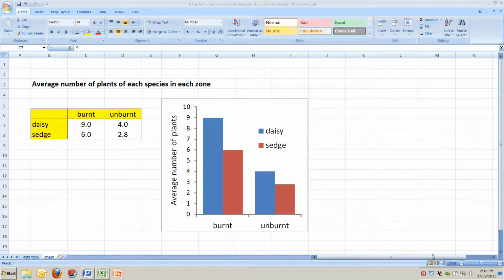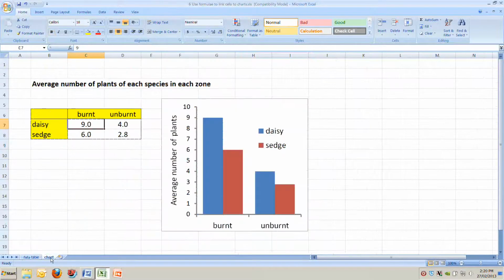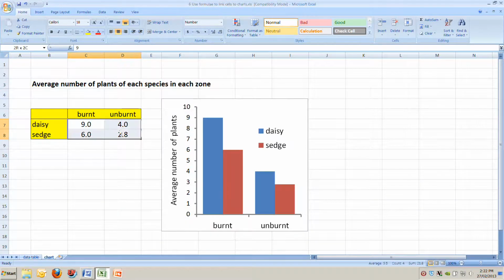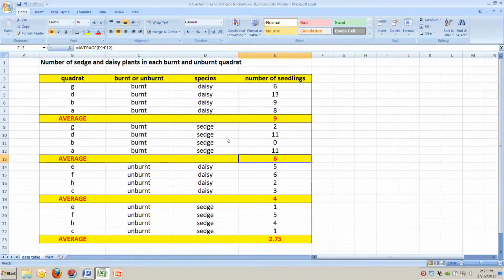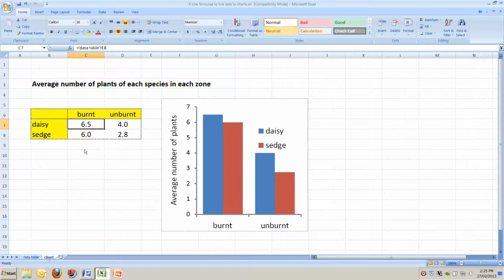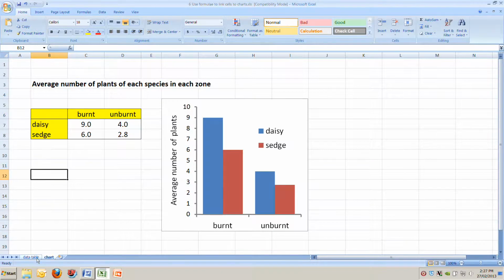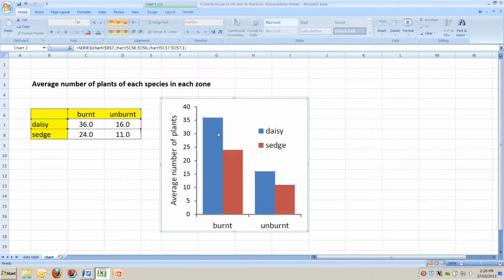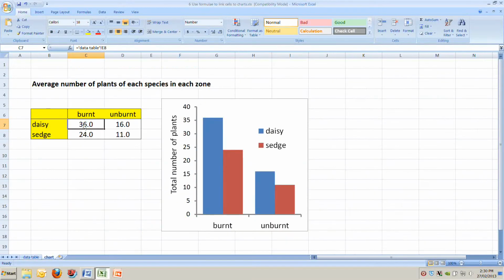6 Excel using formulae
Tutorial: How to link values in cells in Excel using formulae